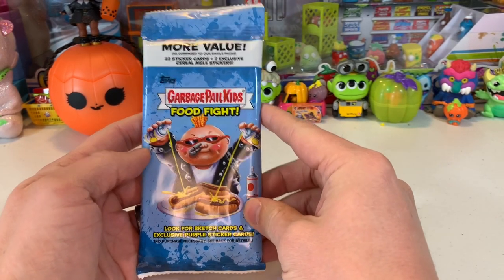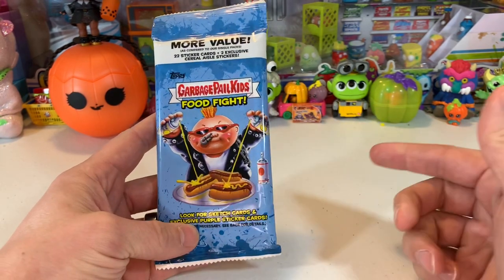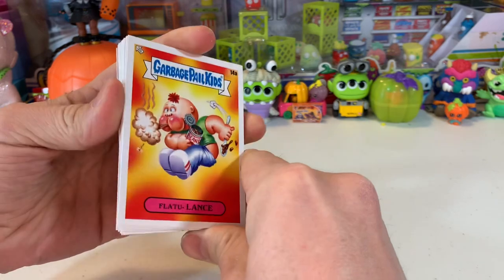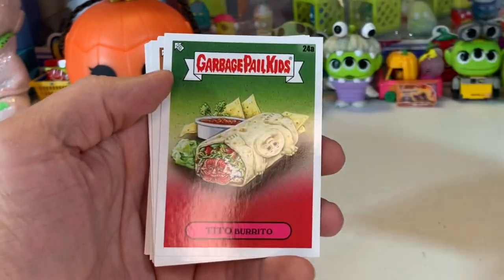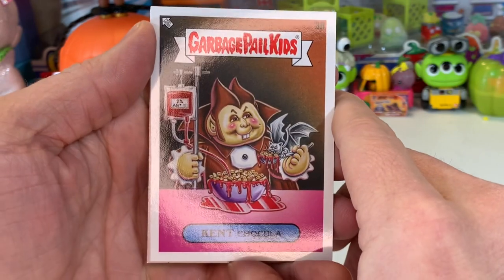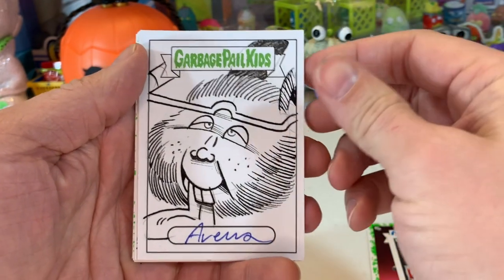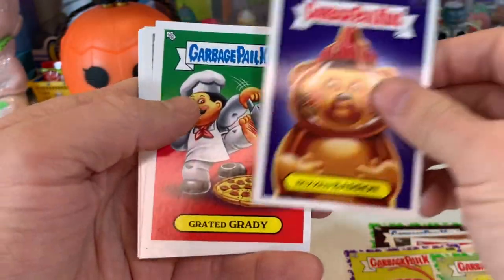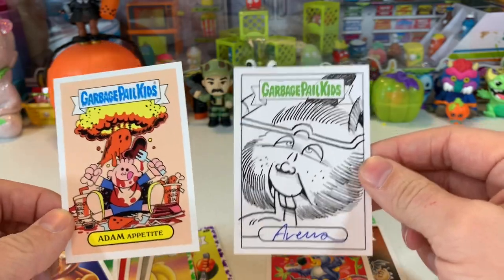SKETCH CARD FOUND! Garbage Pail Kids Food Fight Series 1 Fat Pack Rip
We found our first GPK Food Fight fat packs in the wild yesterday and scored ourselves a sketch card!